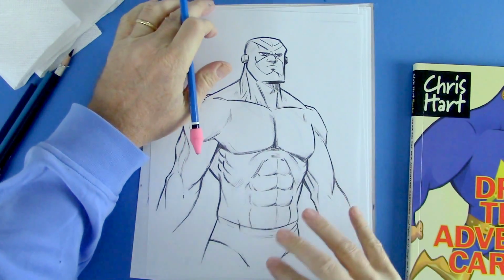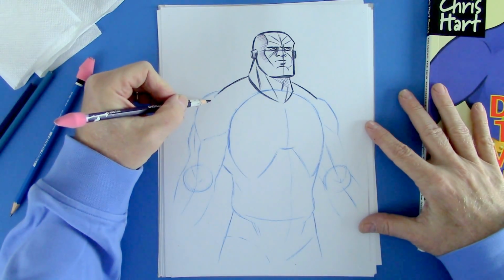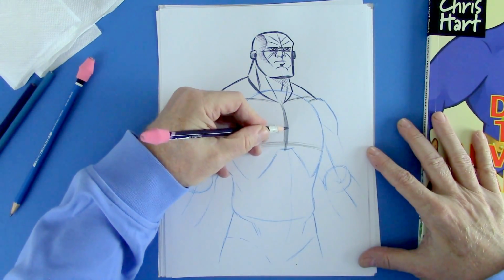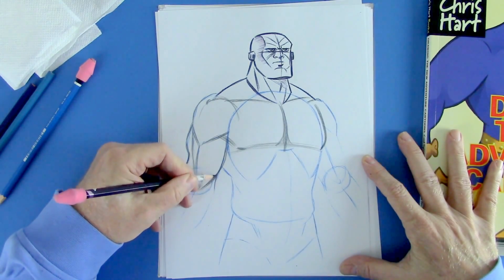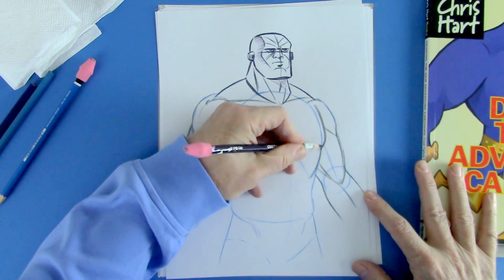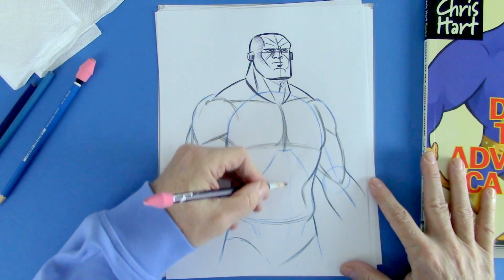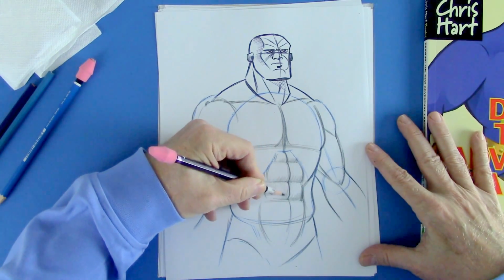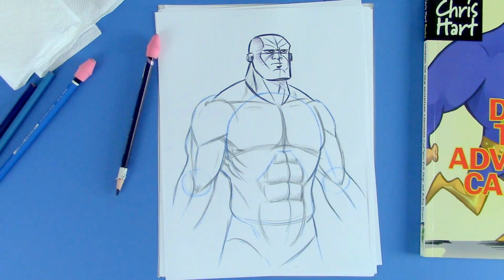How to Draw Superhero Muscles (Step by Step)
Caution: children should use child-safe art supplies.

Free How to Draw Superhero Muscles (Step by Step): Christopher Hart Shows How to Draw for Free. Watch Christopher Hart as he narrates a free lesson on how to draw superhero muscles. Chris will teach you how to draw muscles on a superhero character.  Each of Christopher Hart's free video lessons provide great ideas using easy step by step tutorials so that you can learn to draw.  Have fun as you sketch along with Chris. Learn from Chris's great drawing tips.
Superheros have exaggerated muscles, but you have to know the basic anatomy in order to make it look convincing. Best-selling, how-to-draw author, Christopher hart gives you the essential tips and techniques for drawing the superhero torso.